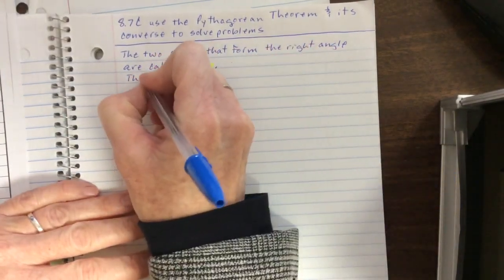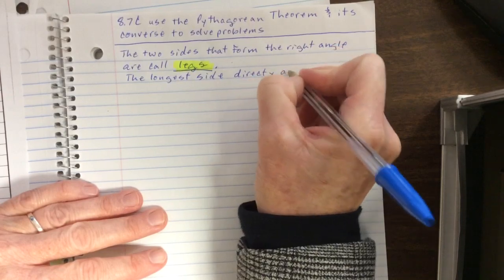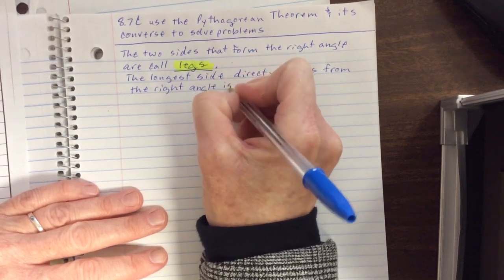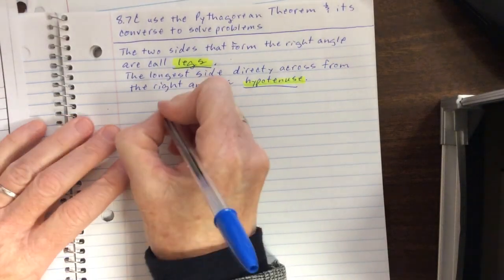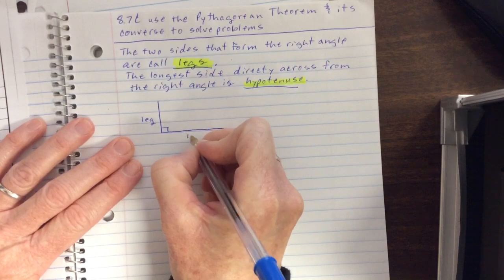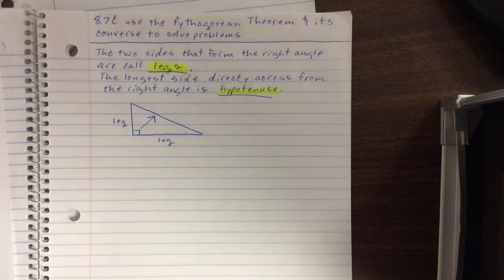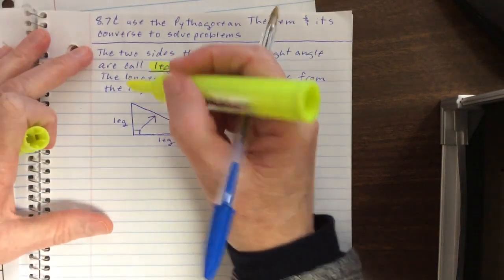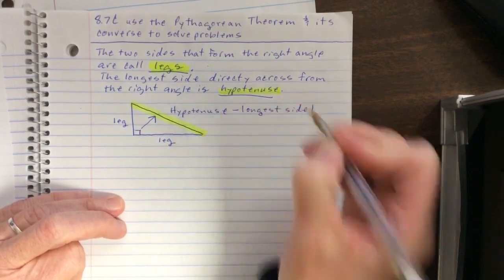8.7C Notes Video